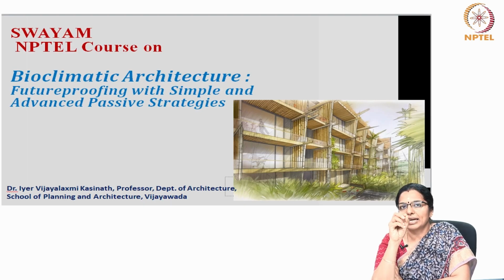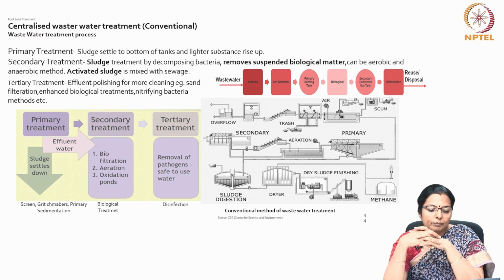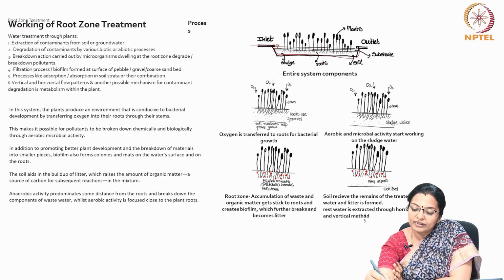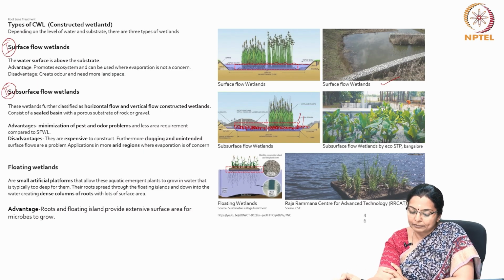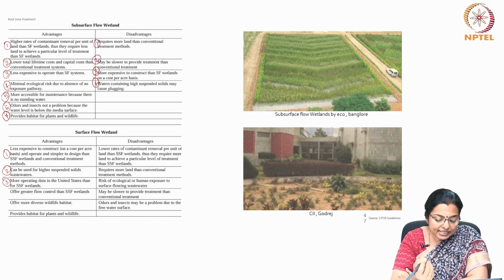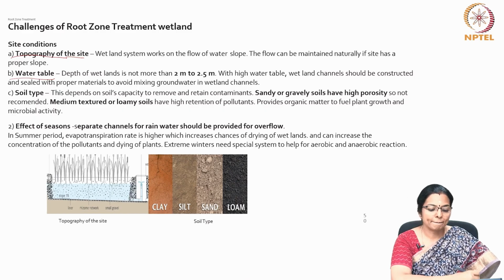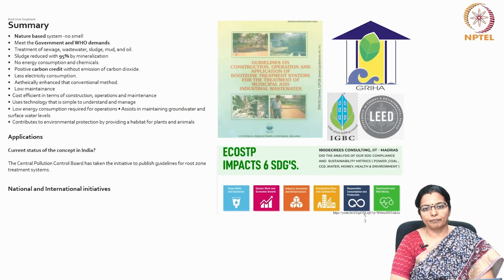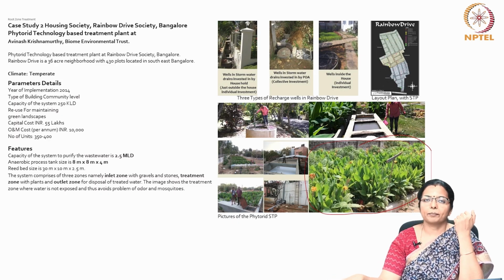VENTILATION AND AIR PROPERTIES